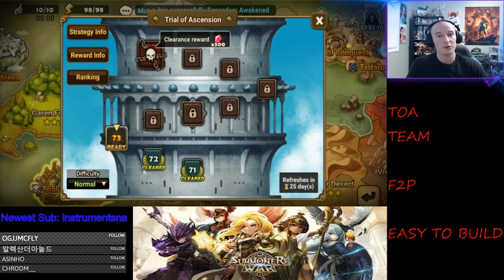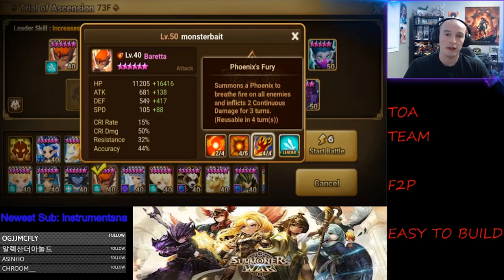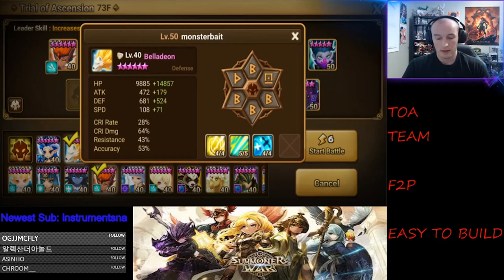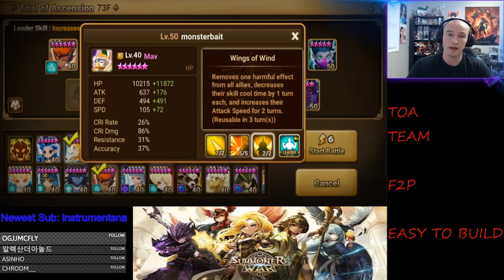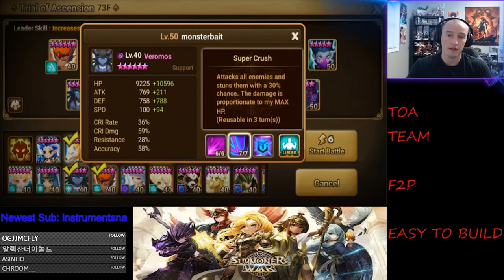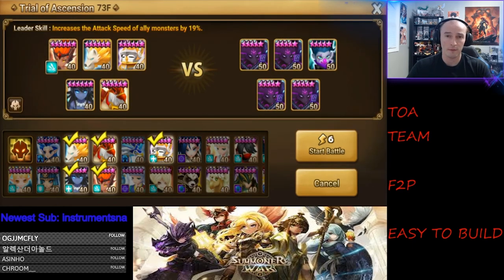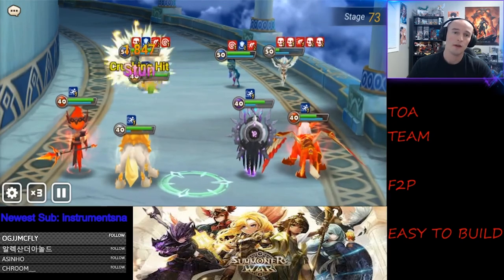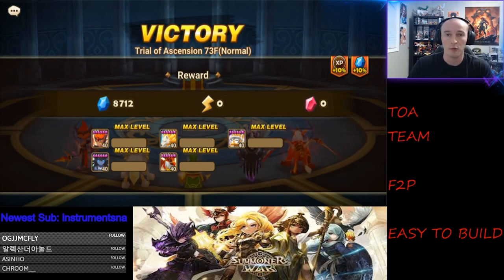TOA team Free-2-Play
Here is a F2P team for TOA and some advice on what monsters to use and how to build them.